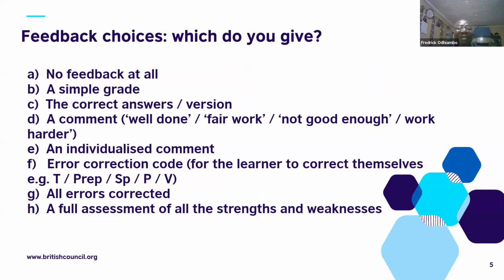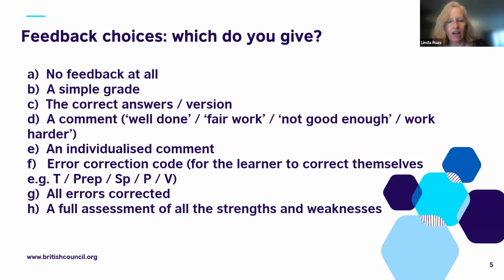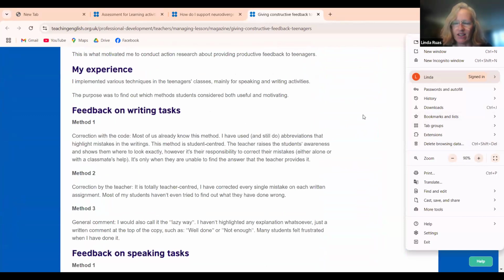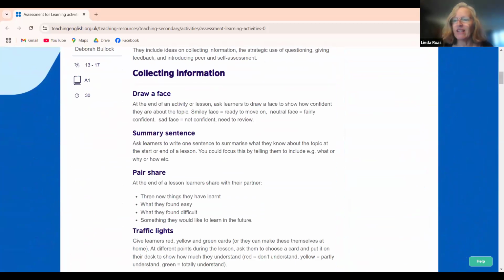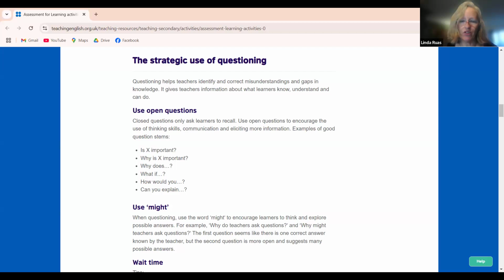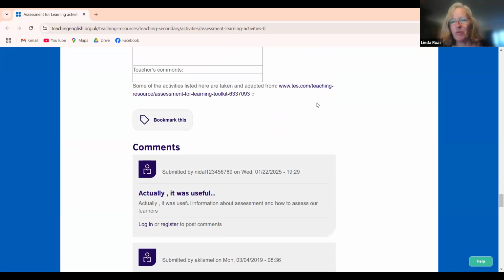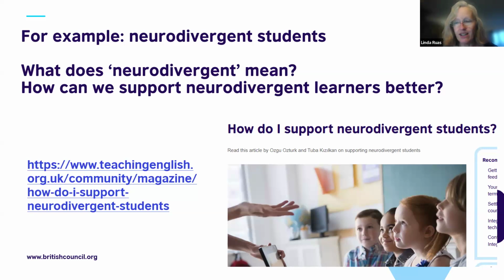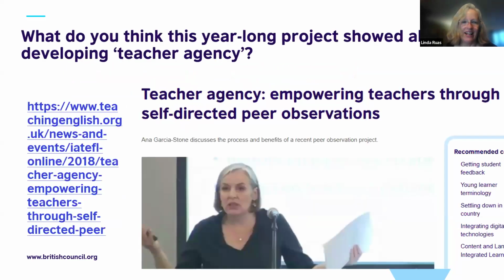Lead Questions in Assessment and Feedback